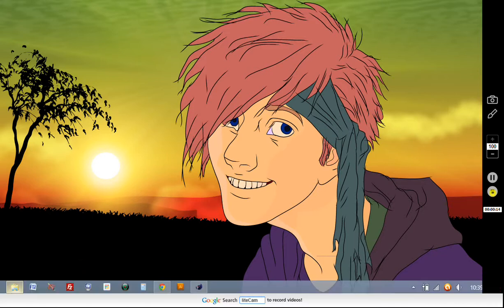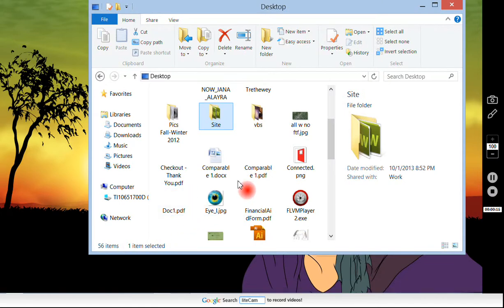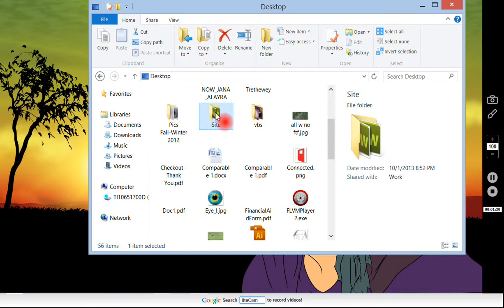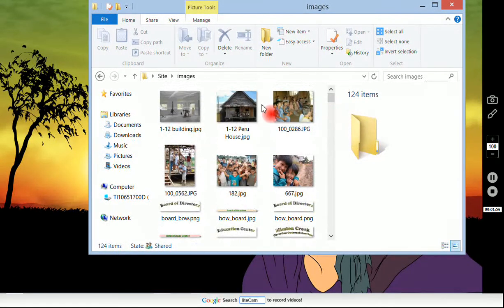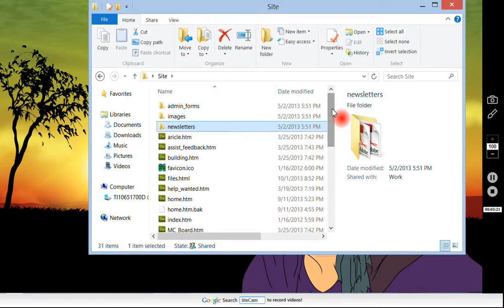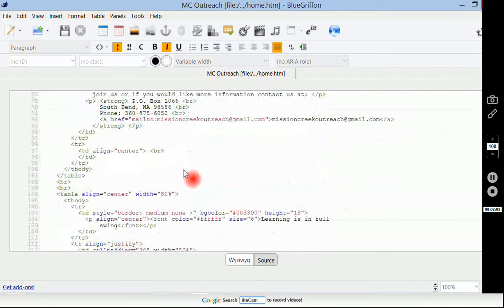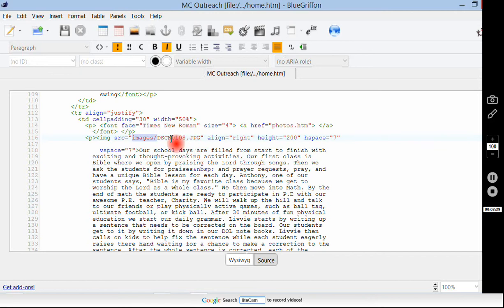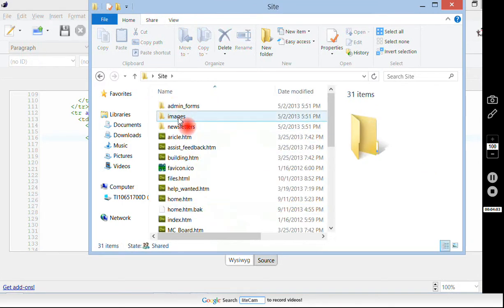1 - Folder Structure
learn the basics of how to arrange your site files in folders so that you can accurately direct a browser to the files.